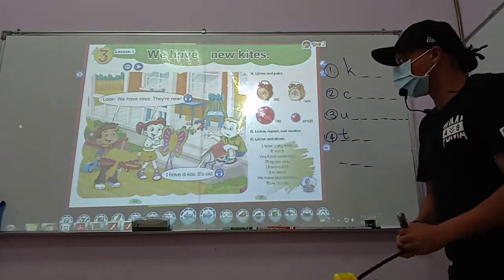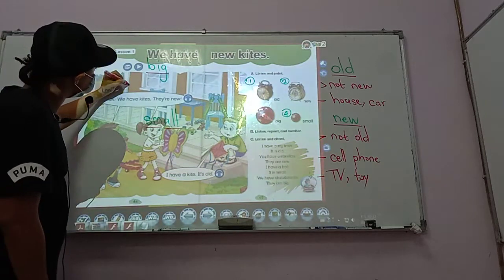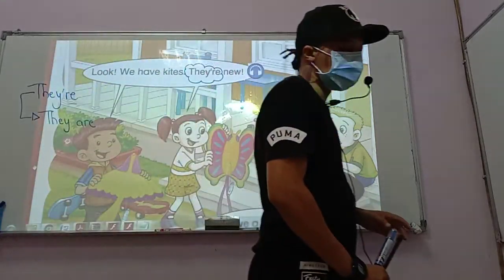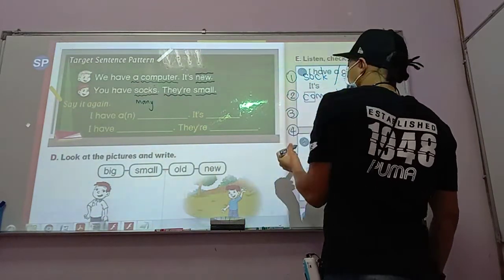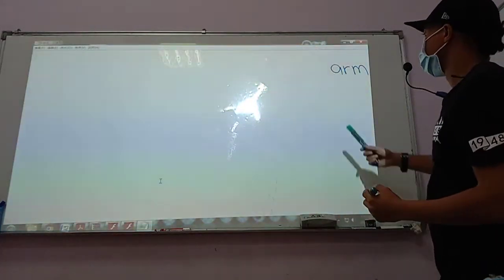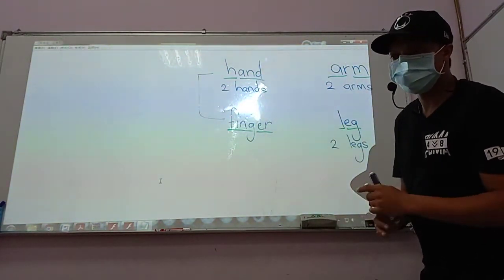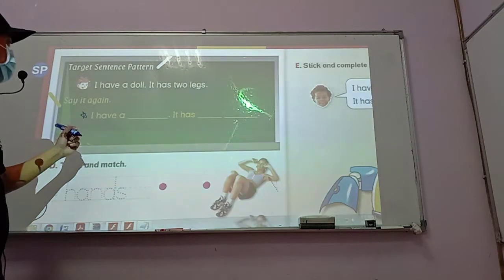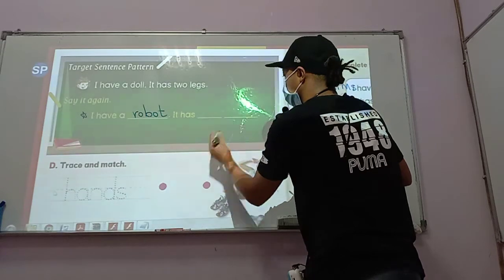0520 B4 外師影片 (Jason)